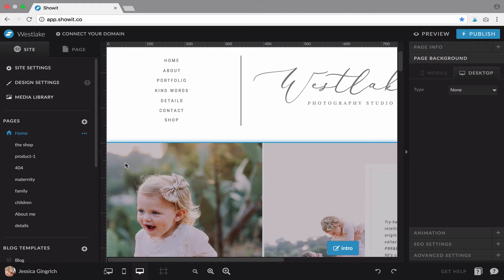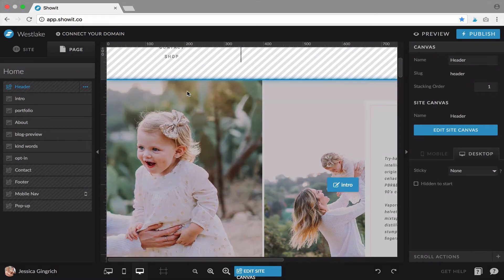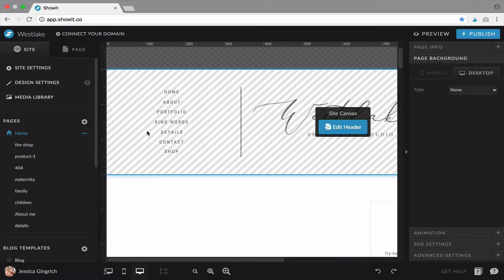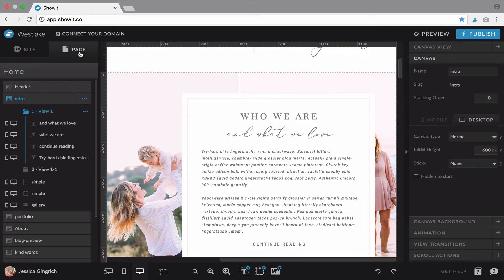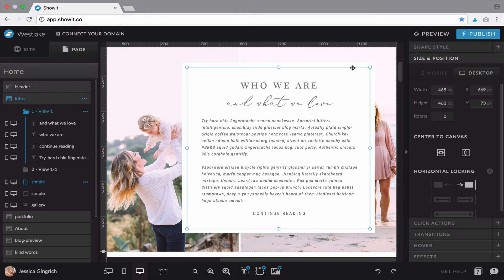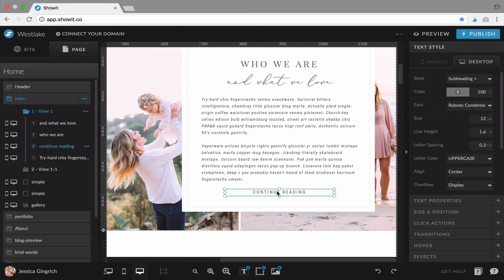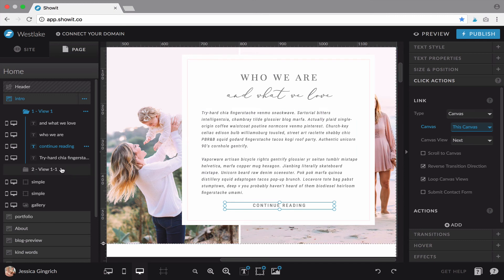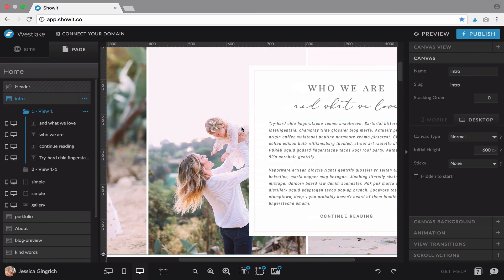Showit Basics - Getting Started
Introduction to showit including how to navigate the app and edit canvas information